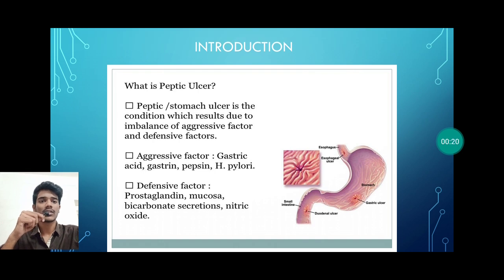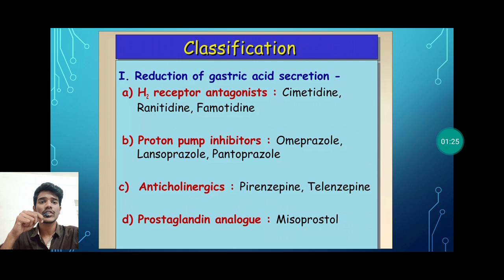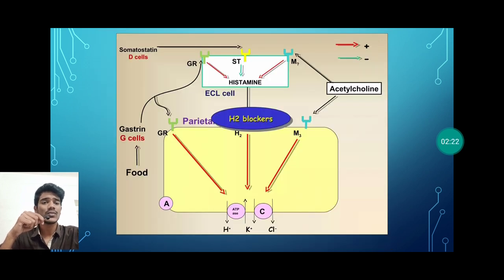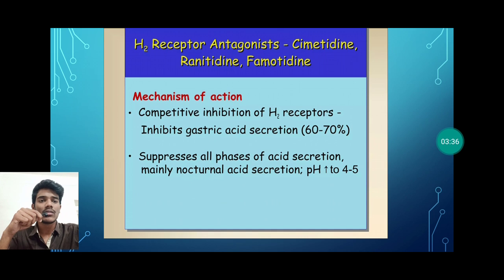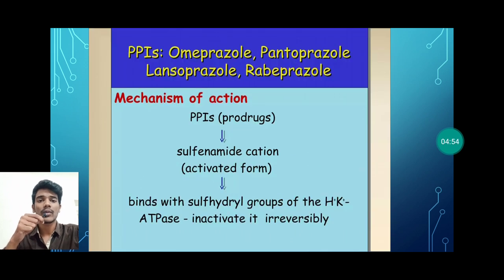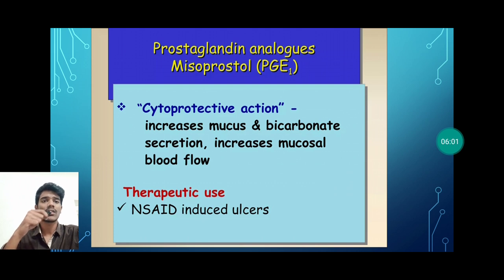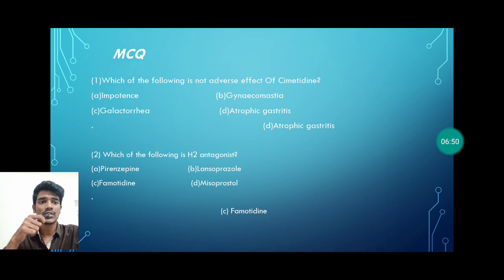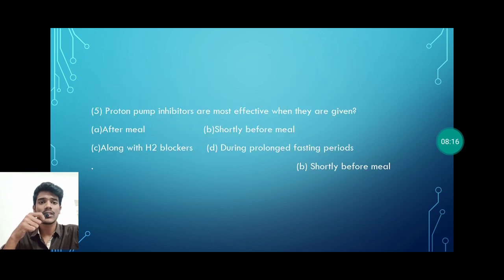94) Drugs for Peptic Ulcer